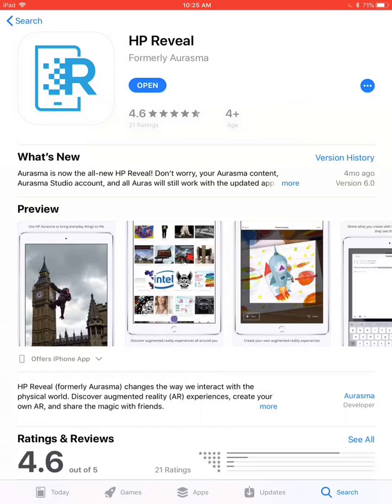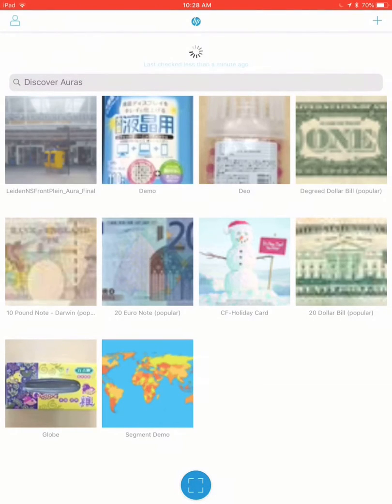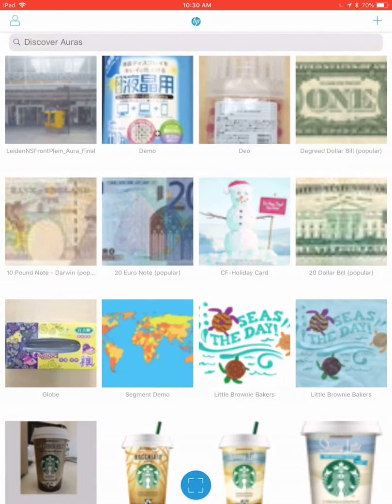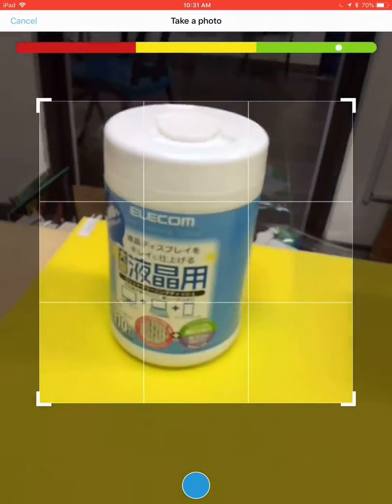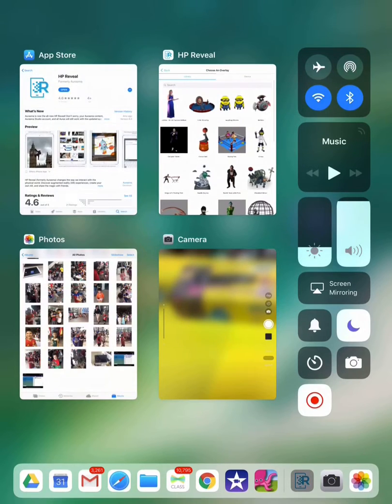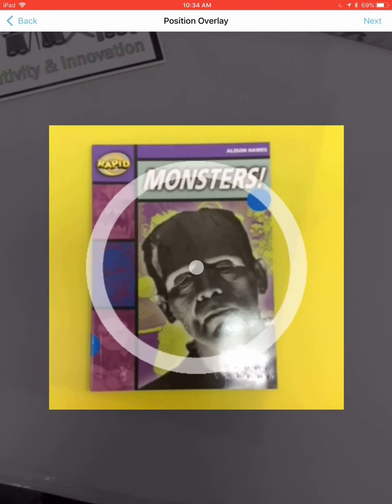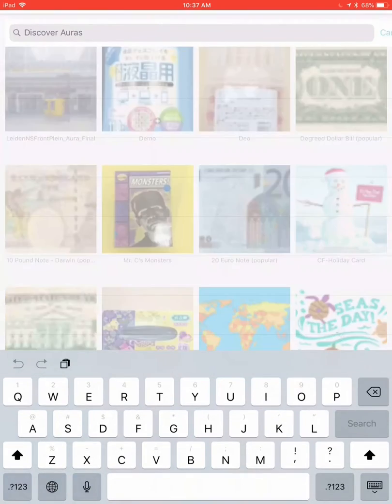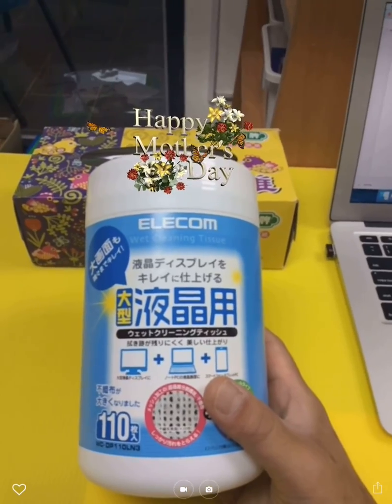How to use HP Reveal for class projects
This is an interesting app that uses AR (Augmented Reality) as a mean to present student projects.

*as a reminder for teachers, parents will also be required to set up accounts in order to follow children’s work.